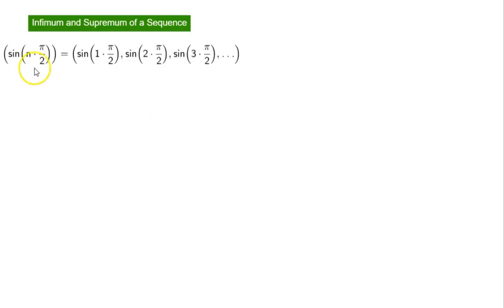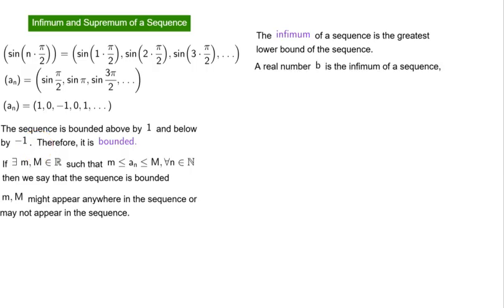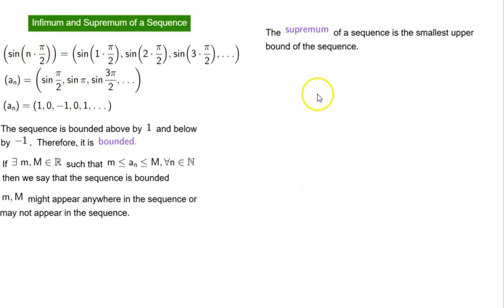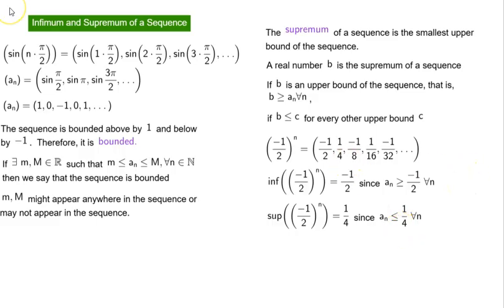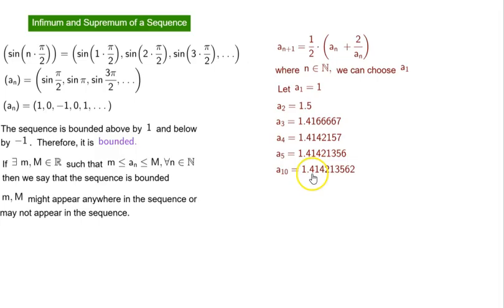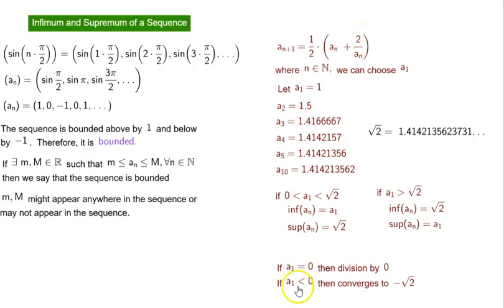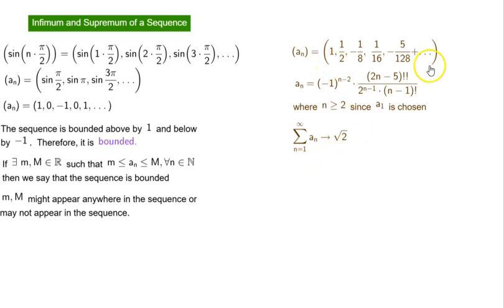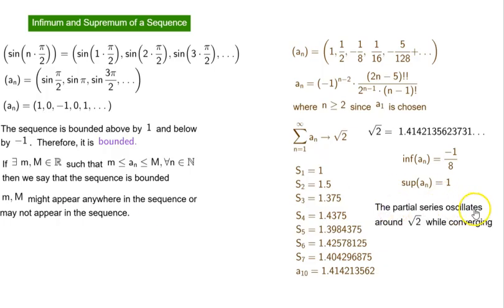018 - Infimum and Supremum